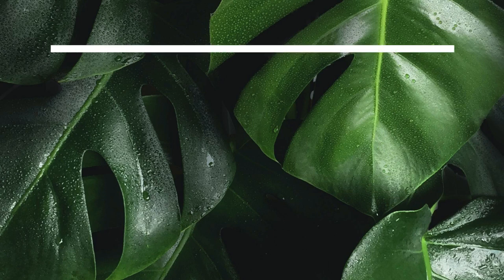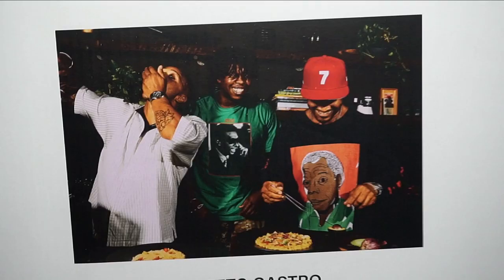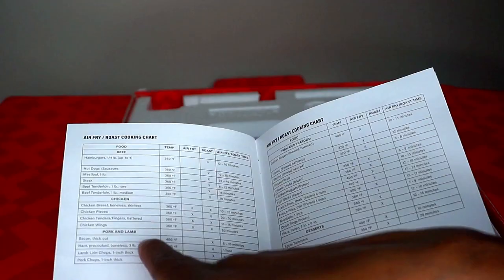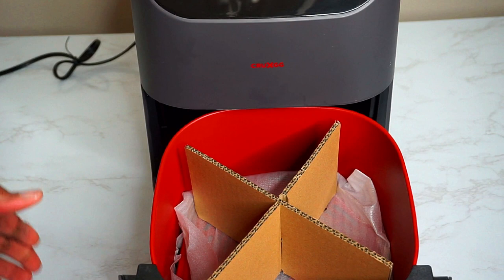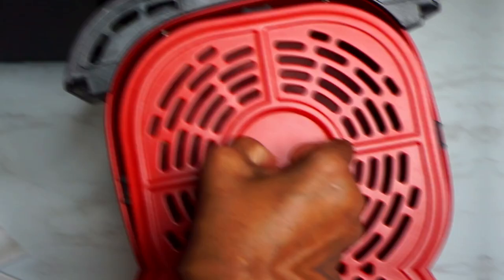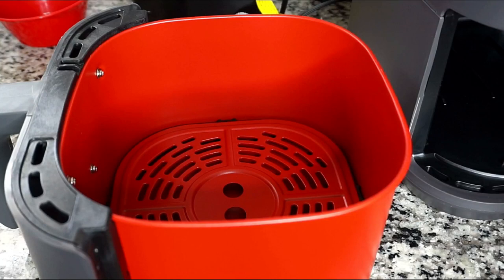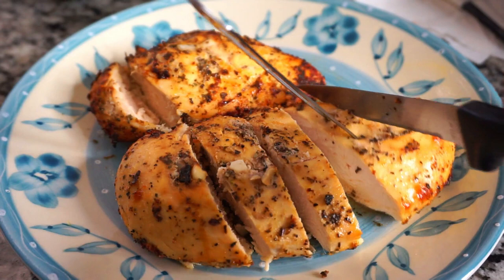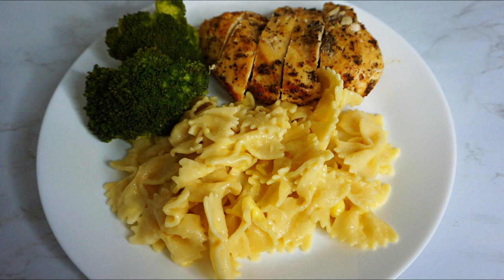CRUXGG 6 QT AIR FRYER UNBOXING : HOW TO COOK IN AN AIR FRYER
This "CRUXGG AIR FRYER UNBOXING" video will show the different functions. This "CRUXGG AIR FRYER UNBOXING" video will show you how easy it is  to use this air fryer.